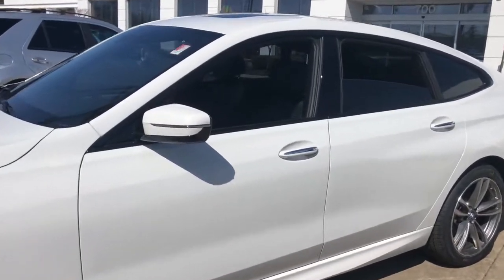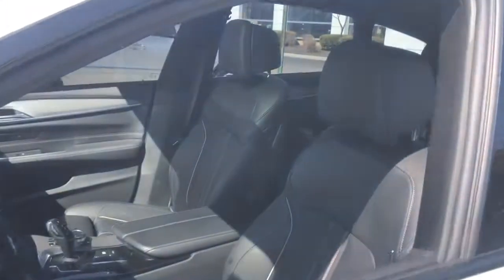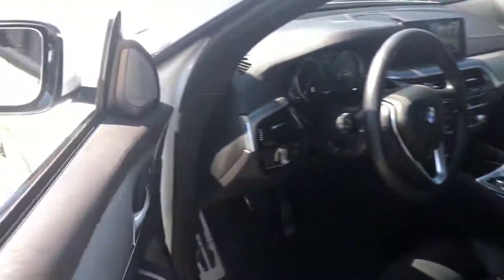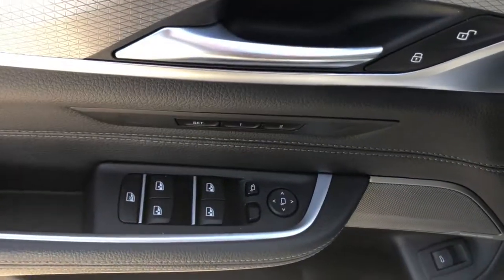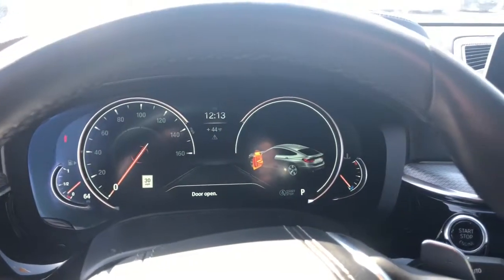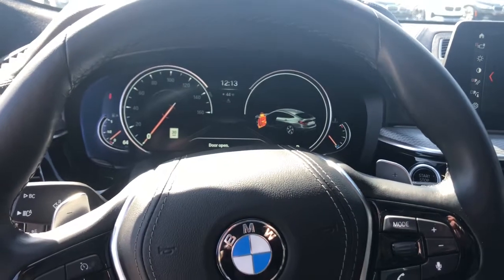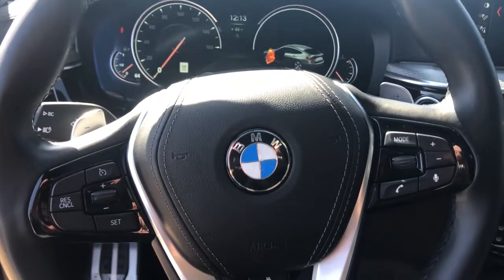2018 BMW 6 Series Schaumburg, Barrington, Arlington Heights, Hoffman Estates, St. Charles, IL N10128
Alpine White Used 2018 BMW 6 Series available in Schaumburg, Illinois at Patrick BMW. Servicing the  Barrington, Arlington Heights, Hoffman Estates, St. Charles, IL area.
2018 BMW 6 Series 640 Gran Turismo i xDrive - Stock#: N10128 - VIN#: WBAJV6C50JBK07622

Patrick BMW
700 E Golf Rd.

Recent Arrival! 2018 BMW 6 Series 640 Gran Turismo i xDrive Every BMW Certified Pre-Owned: Covers you for 1 year, unlimited miles after the expiration of the 4-yr/50,000 mile New Vehicle Limited Warranty (Valid only in the U.S.A. Including Puerto Rico) for a total of 5 years/unlimited miles. BMW Roadside Assistance is included. Comes with FREE Carfax History Report, service history optional warranty, maintenance protection add-ons tailored to your needs. Low APR Finance Rates Available. Call for details. CARFAX One-Owner. Clean CARFAX. Aerodynamic Kit, Auto 'tilt-away' Steering Wheel, Auto High-beam Headlights, Auto-Dimming Door Mirrors, Auto-Dimming Rear-View Mirror, Auto-Leveling Suspension, Backup Camera, Blind spot sensor: Blind Spot Detection warning, Dynamic Digital Instrument Cluster, Emergency communication system: BMW Assist eCall, Front Dual Zone Automatic Climate Control, Fully Automatic Headlights, Harman/Kardon Surround Sound System, Heated Door Mirrors, Heated Front Seats, Heated Front Seats, Heated Steering Wheel, Leather Seats, Lumbar Support, M Sport Package, M Sport Package (337), Memory Seat, Navigation System, Navigation System, Power Front Seats, Power Liftgate, Power Moonroof, Power Seats, Rain Sensing Wipers, Remote Keyless Entry, Shadowline Exterior Trim, Sport Seats, Standard Suspension, Steering Wheel Memory, Steering Wheel Mounted Audio Controls, Sunroof/Moonroof, Wheels: 19' x 8.5' M Double-Spoke, WiFi Hotspot, Wireless Charging. What do you get when shopping for a certified pre-owned BMW? -Special APR Rates on BMW Certified Pre-Owned -Transparent true car pricing -Flexible payment options -Ability to shop test drive from home, work or on the road -5 easy online buying steps with Patrick Direct or simply call -Online trade-in evaluations -Consulting instead of selling -Friendly, professional trained BMW staff Continue your journey after you purchase. It's a Patrick thing! Additional offerings at Patrick BMW -BMW trained service advisors service technicians anytime you need service. -Upgrade, Trade-In or Sell Your Car back to us with the Patrick Exchange. -Patrick Auto Body BMW Certified Collision Repair in Schaumburg Naperville, IL. -Personal shopping with a Patrick BMW Client Advisor. Let them know what you're looking for they'll find it for you. Find Patrick BMW, a BMW new used car dealership near you in Schaumburg 1 mile west of Woodfield Mall, 30 miles west of Chicago, 25 miles northwest of Oak Park, IL. Or 37 miles northeast of downtown Naperville Illinois. Taking Care of You Every Day, That's the Patrick promise! We do our best to be as accurate as possible with our listings descriptions. We do ask that you verify equipment, mileage, pricing with a client advisor prior to purchasing. Pricing is subject to change without notice. . BMW Certified Pre-Owned Details: * 1 year/Unlimited miles beginning after new car warranty expires. * Multipoint Point Inspection * Roadside Assistance * Transferable Warranty * Vehicle History * Warranty Deductible: $0